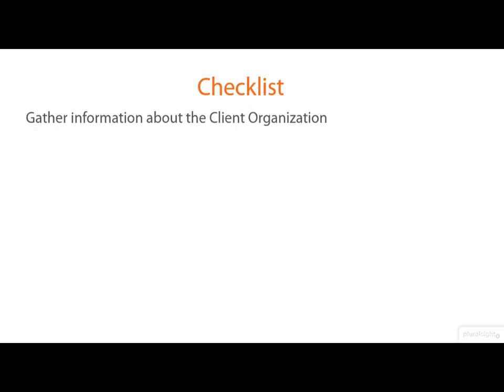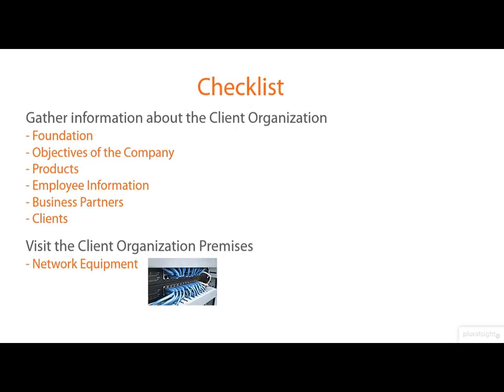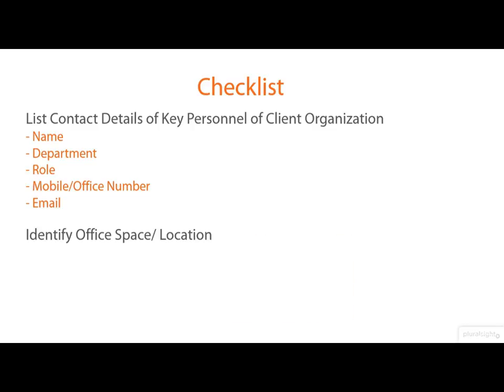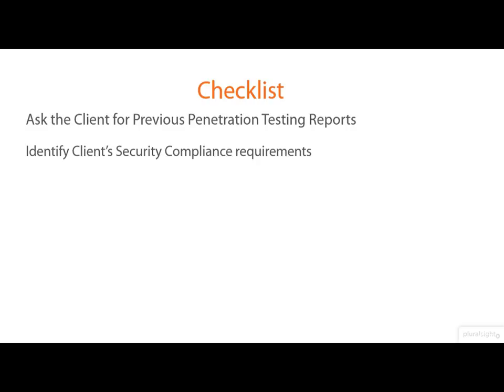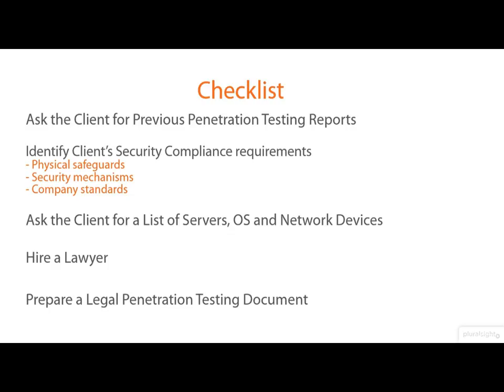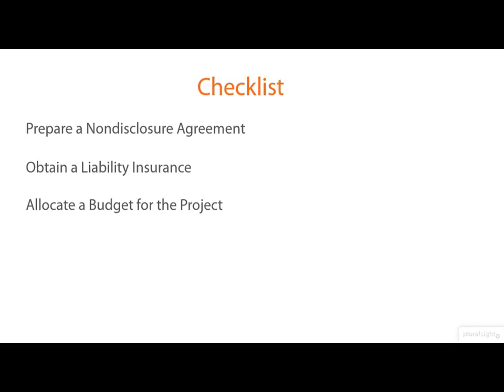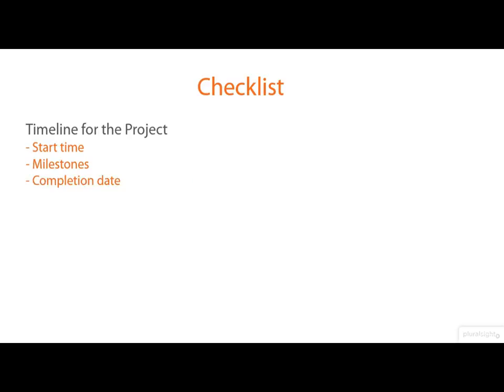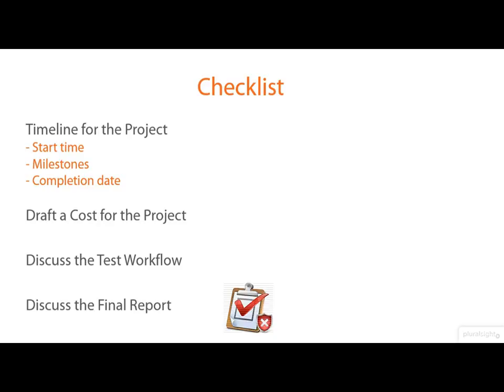02 02 Prepenetration Checklist